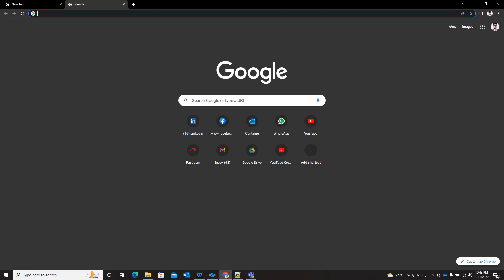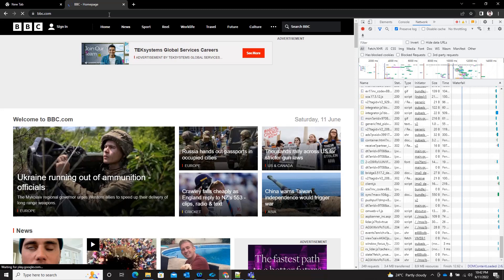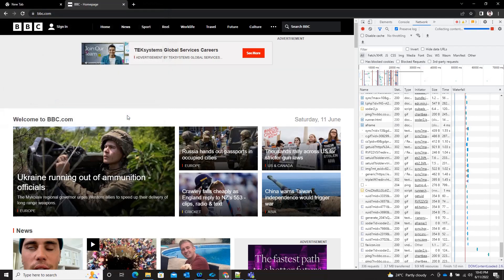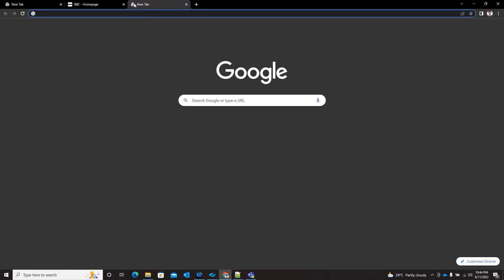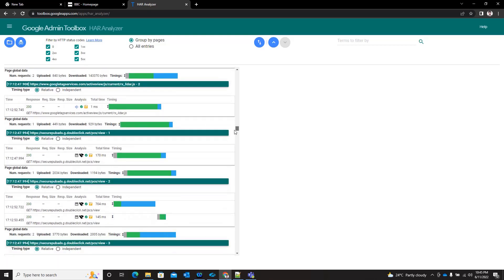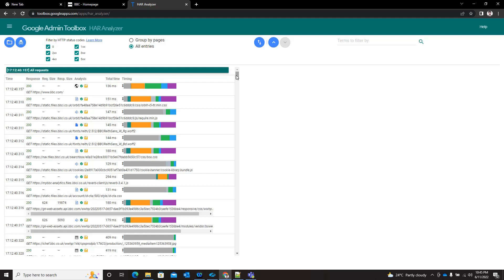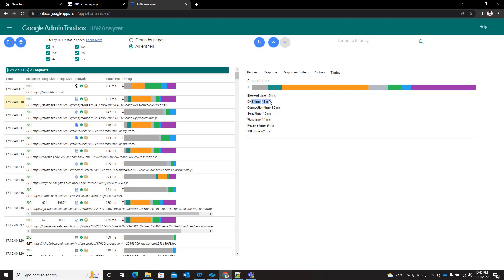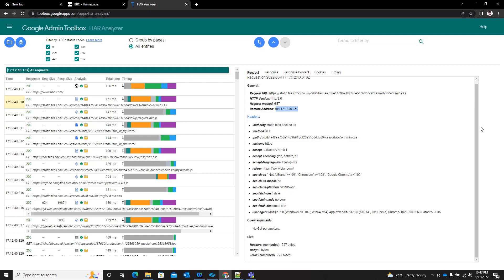HTTP Archive Viewer / Generator / Analyzer /HAR Analyzer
In this Video I have explained how to collect HAR logs from Chrome browser and using Chrome HAR analyzer to analyze the logs.